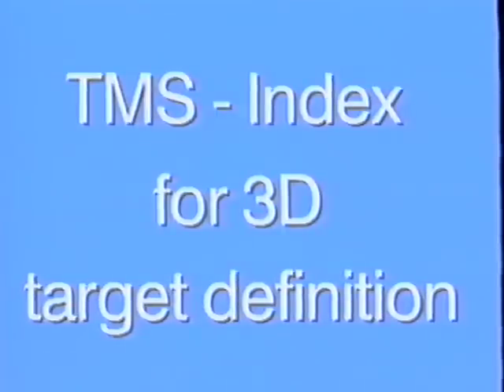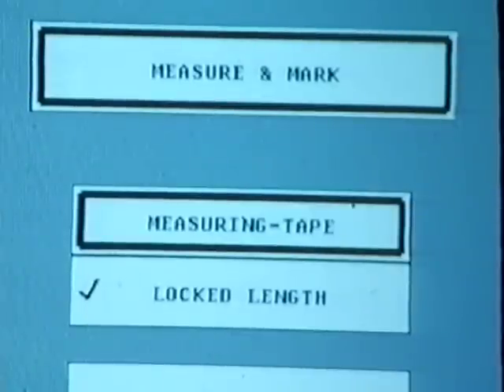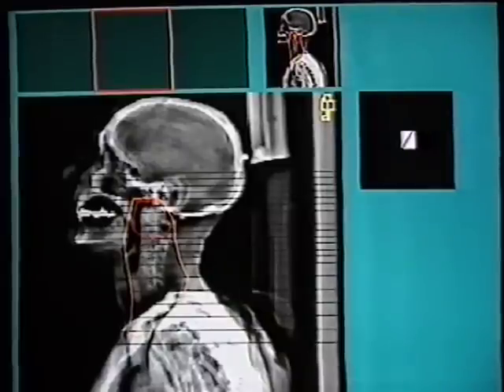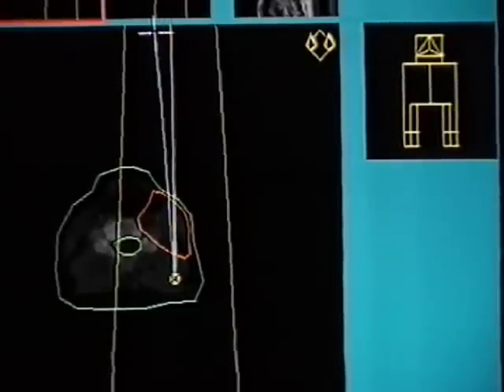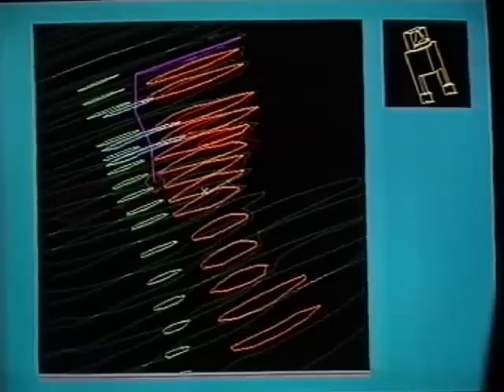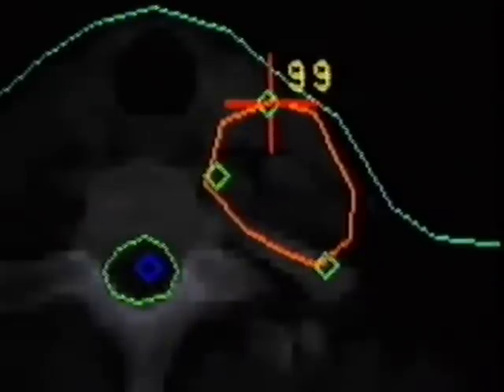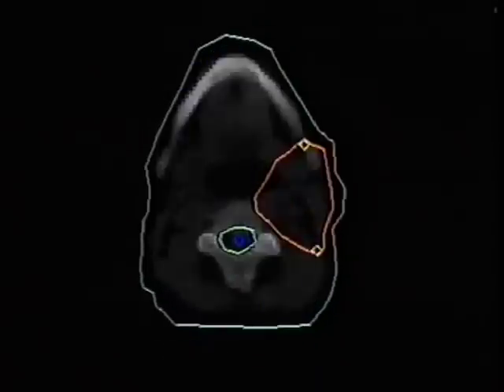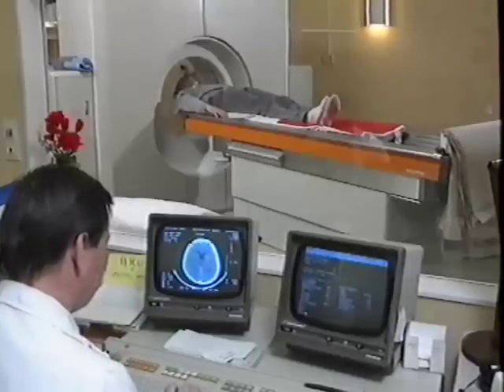08 TMS Radix-Indox Helax, Uppsala May 1989.mov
TMS Radiax-Indox Helax, Uppsala May 1989

Uppsala Universitet

In English
radiation oncology
TMS-index
Treatment Managment System

Titel: HELAX-TMS
År: Cirka 1990
Längd: 16 min
Språk: Engelska
TMS står för Treatment Management System och handlar om planering av strålning för behandling av cancer.
Med systemet hjälp kan man planera en behandling genom att arbeta på en bildskärm och bestämma målvolymen , dvs det tredimensionella område som ska bestrålas. Man använder en mus och rör och klickar sig fram, samtidigt som man kan vrida bilden i olika lägen och göra snitt genom området.
Dessutom kan man beräkna hur känsliga områden i kroppen i närheten av målvolymen ska undvikas.
När målvolymen är fastställd kan man med programmets hjälp beräkna exakt hur mycket strålning varje litet område får, i 3D.